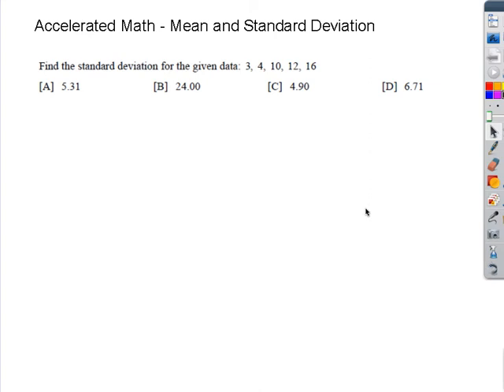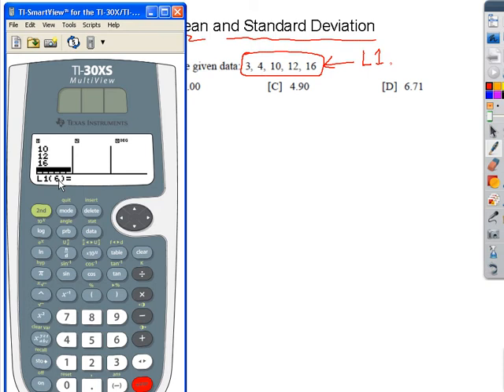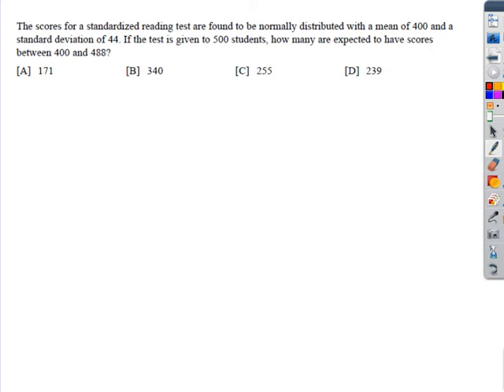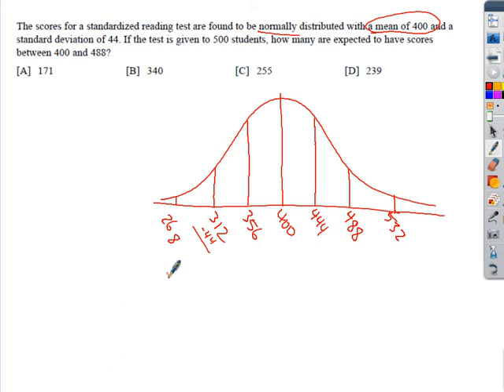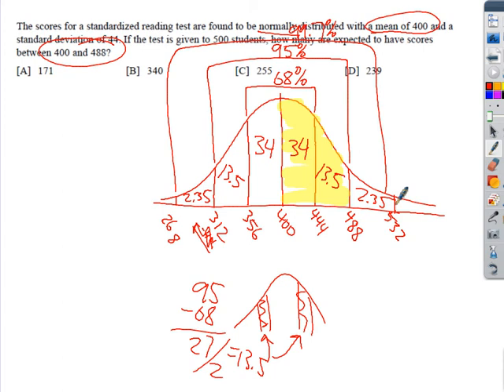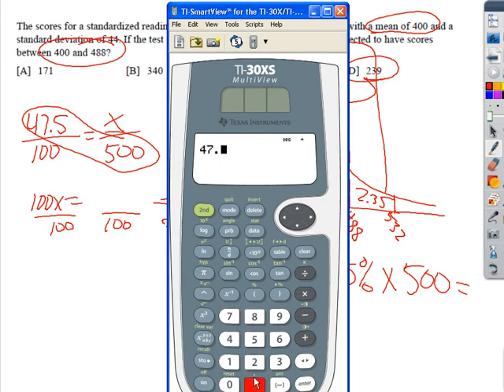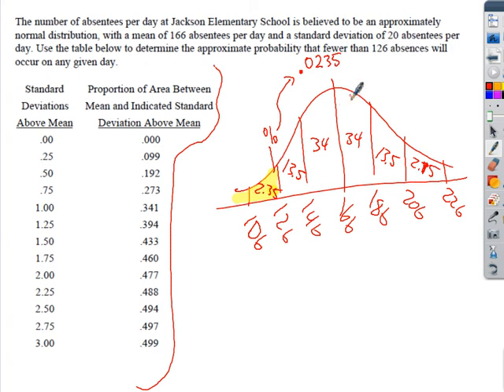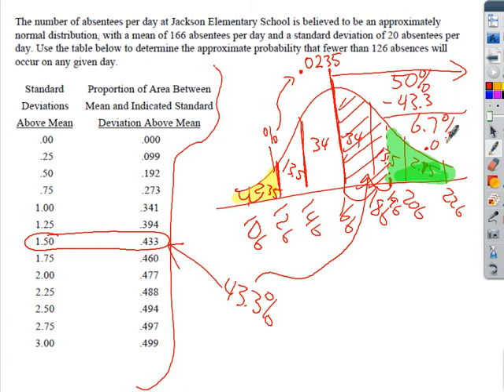mean and standard deviation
Accelerated Math Video for "Mean and Standard Deviation"